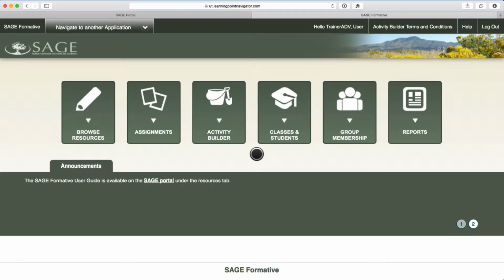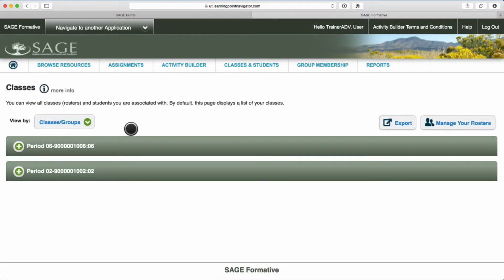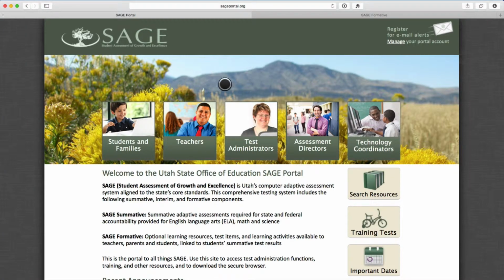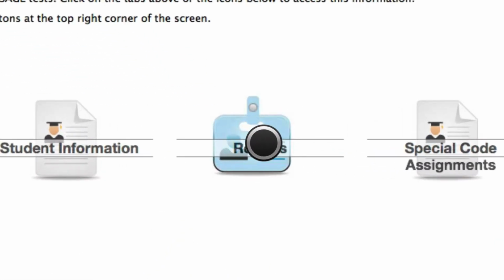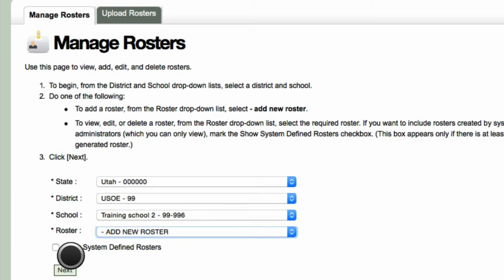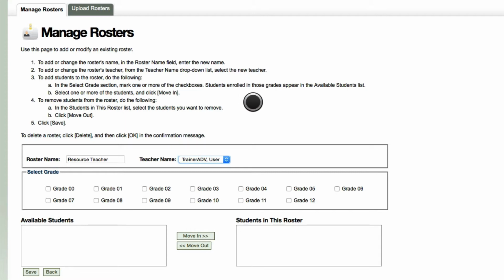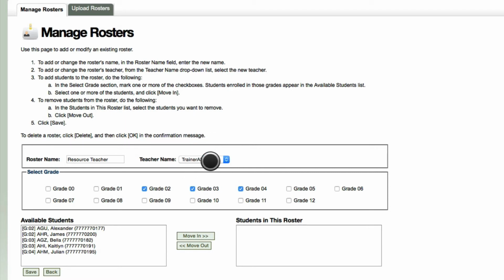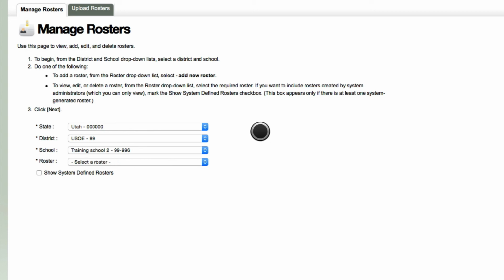Creating Custom Rosters for Teachers in TIDE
This tutorial video will walk school and district/LEA administrators through the process of creating custom rosters or class lists in TIDE for their teachers who do not have any or the correct rosters in SAGE Formative. Once you give them access to students in a roster, they can customize that roster and create smaller rosters or groups of students for differentiated instruction.